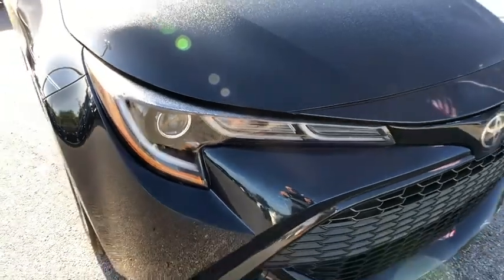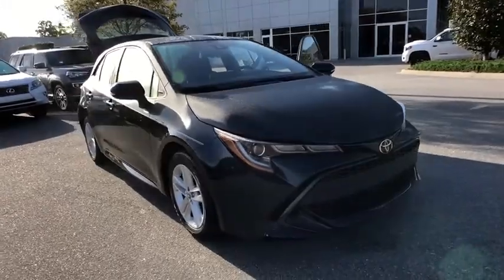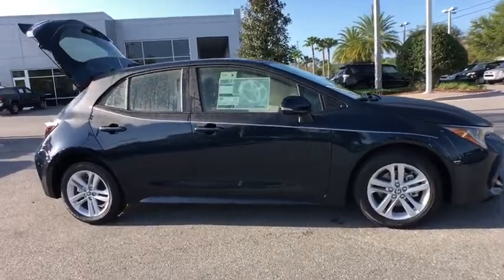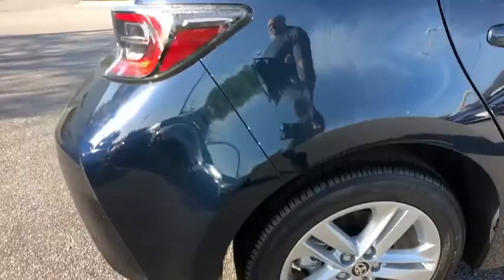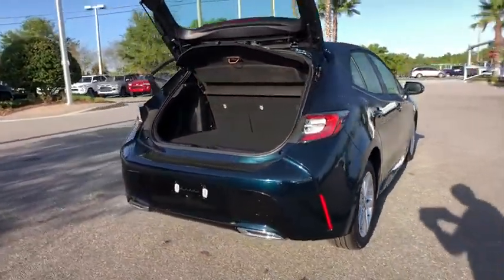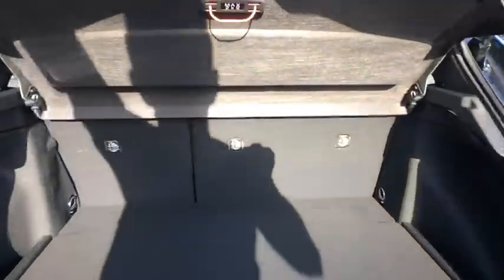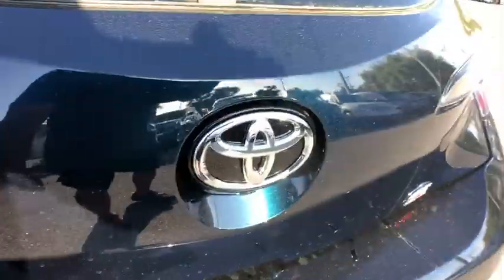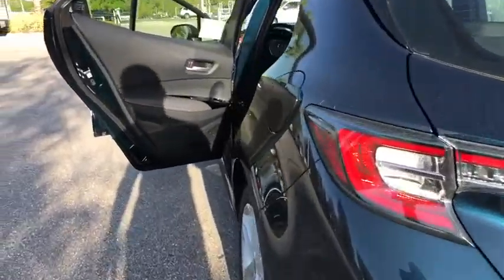2019 Toyota Corolla Hatchback Longwood, Orlando, Lake Mary, Sanford, Daytona Beach, FL LK3039236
Galactic Aqua Mica New 2019 Toyota Corolla Hatchback available in Longwood, Florida at Parks Toyota. Servicing the Orlando, Lake Mary, Sanford, Daytona Beach, FL area.
2019 Toyota Corolla Hatchback SE - Stock#: LK3039236 - VIN#: JTNK4RBE3K3039236

Parks Toyota
1701 South Woodland Boulevard

The 2019 Toyota Corolla Hatchback is fun to drive. Its lighter, wider stance will inspire more rpm from A to B, and its practical hatchback design is underlined with a rear glossy hatch and highlighted with chrome tailpipe diffusers. An available refined chrome grille surround drive attention, while LED headlights and taillights light up the night for a distinctive, captivating look. Available LED fog lights peek out on either side of the grille, plus 18-inch alloy wheels enhance style and performance. Inside, the available heated seats will get toasty in no time with the push of a button. The 7-inch multi-information display and steering wheel controls help you stay focused around every turn. The Corolla Hatchback comes standard with the smart key system, which lets you unlock the doors and trunk and even start the engine with the push of a button  all while the key fob sits in your pocket or bag. The electric parking brake with brake hold allows the brakes to hold until you press the accelerator whenever its activated. Under the hood, theres the efficient 2.0L dynamic force engine. And you can hone your paddle-shifting skills with our dynamic shift-CVT, which combines the immediate response of a traditional first gear with the efficiency of a continuously variable transmission. The Corolla Hatchback offers a range of convenient features for staying connected on the road, including wearable connectivity, an 8-inch multimedia touchscreen, Entune 3.0 app access, Apple CarPlay compatibility, premium sound system and navigation. Youll also find a comprehensive suite of safety features such as blind spot monitor, backup camera and radar badge and in-vehicle camera.